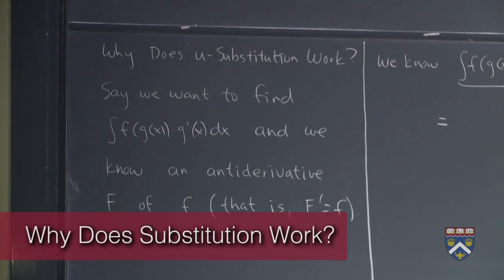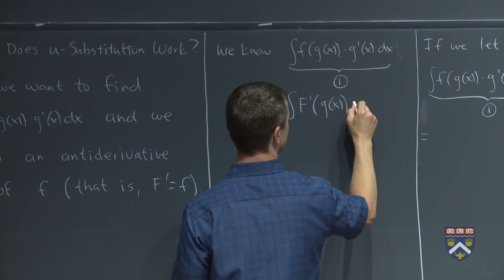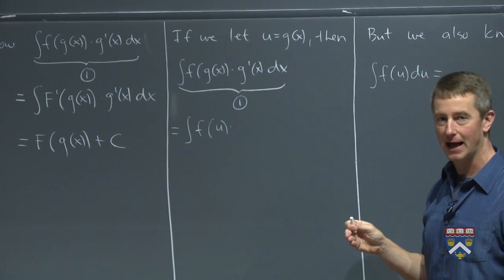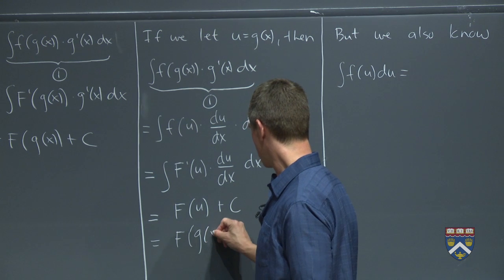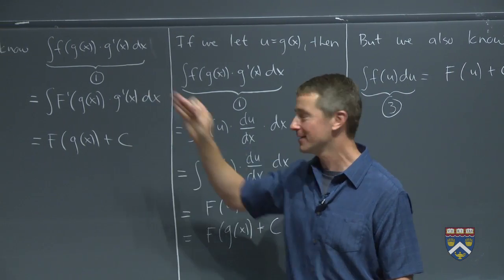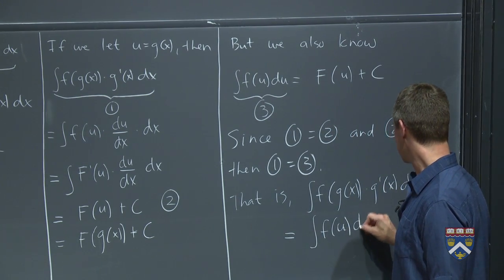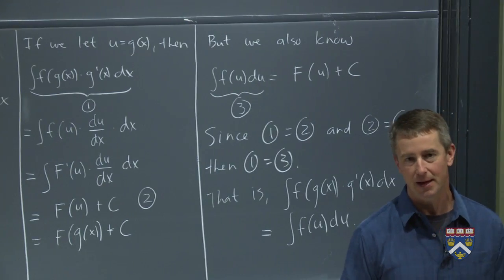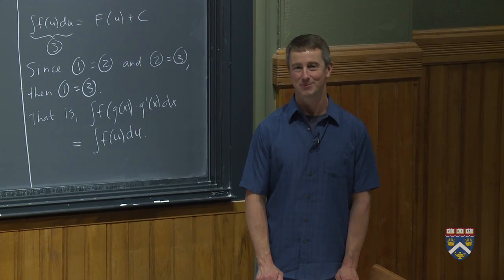MATH 15 SP16 10436 W10 P4 MM